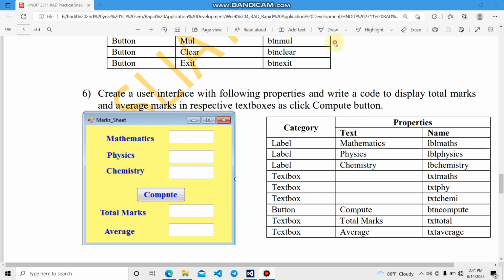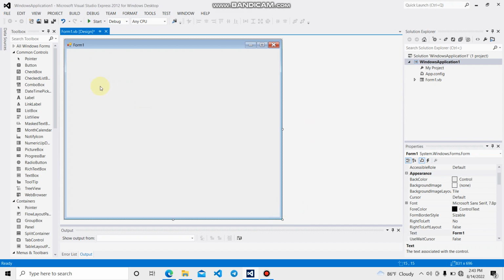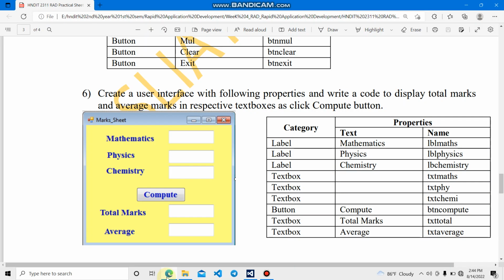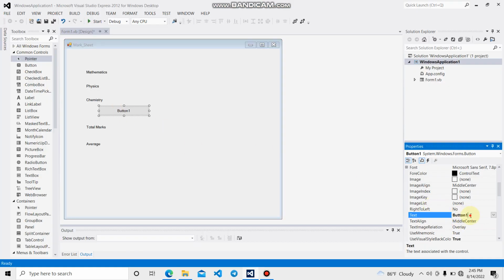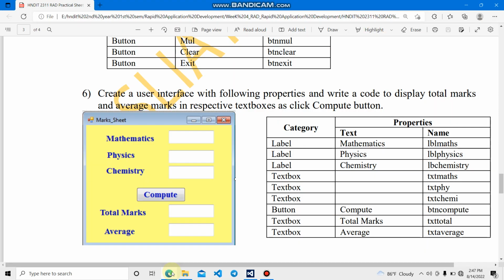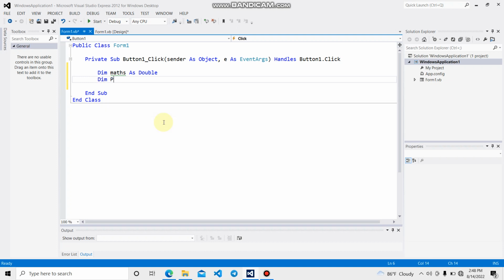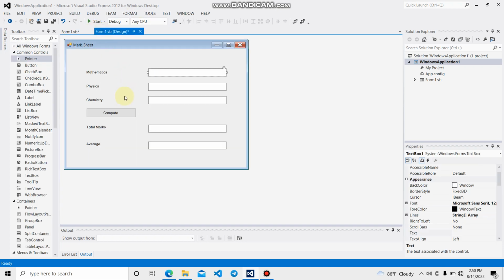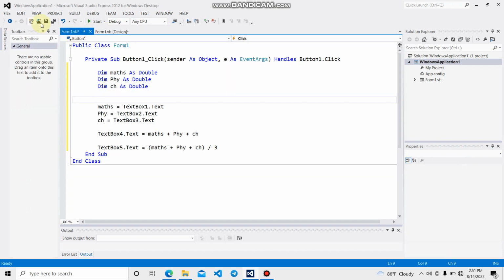How to Create this visual basic windows form application using visual studio ( VB.NET Tutorial )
This Video Created By     @CodingWithPengiv   . This  is for education only.
this video explains how to create a simple visual basic program. and also this is a
video created especially for amateur programmers..